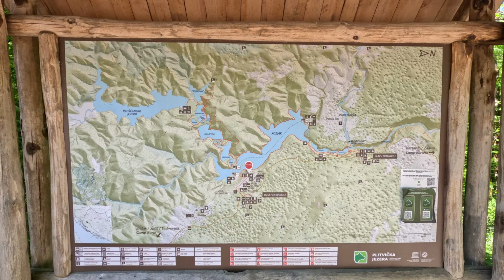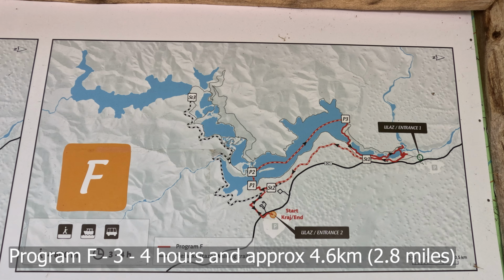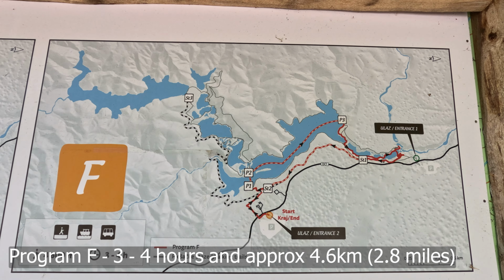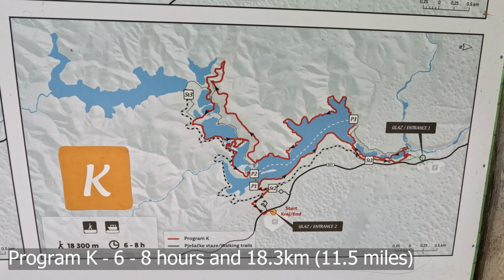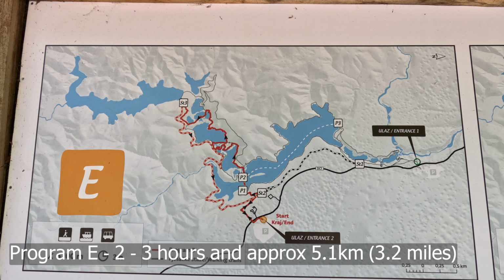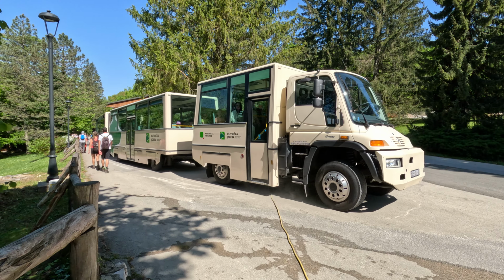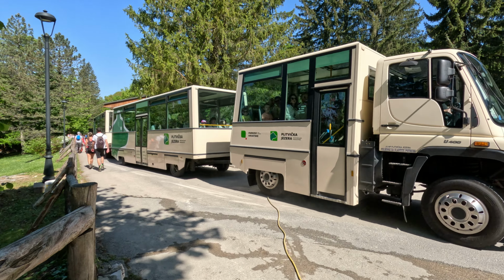Plitvice Lakes National Park, Croatia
Plitvice Lakes National Park, located in central Croatia, is a UNESCO World Heritage site renowned for its breathtaking natural beauty. Spanning over 295 square kilometers, the park is famous for its cascading lakes and waterfalls, connected by a series of wooden walkways and trails. Sixteen terraced lakes, divided into upper and lower clusters, create a stunning, ever-changing landscape of clear turquoise waters, lush forests, and diverse flora and fauna.

Plitvice Lakes offers numerous hiking trails, boat rides, and opportunities for wildlife spotting, making it a paradise for nature lovers and photographers. Its pristine environment and awe-inspiring views make it one of Croatia's most popular and cherished natural attractions.

Please find enclosed a link to the Croatian Government Plitvice Lakes National Park website.  Which has a lot of helpful information to plan your

Plitvice Lakes National Park in Croatia has many hiking trails, however for convenience they have come up with 4 planned hikes that help tourist visit the best areas.   Here is a great link to these hikes;

Program E          2 – 3 hours                          Length of the track 5100 Metres

Program F          3 - 4 hours                          Length of the track 4600 Metres

Program H         4-6 hours                            Length of the track 8900 Metres

Program K          6-8 hours                            Length of the track 18300 Metres

The admission for Plitvice Lakes National Park ranges from 10 to 40 Euros per person depending on season and includes electric boats and panoramic train transfers within the park.  Here is a helpful link;